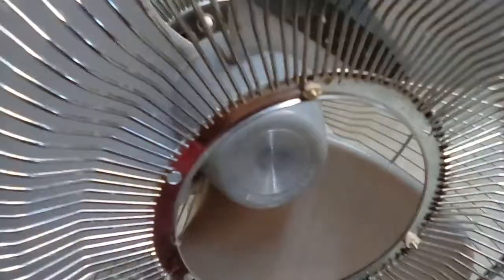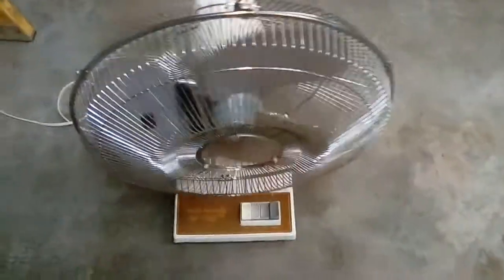Issues On The 16" Cool Breeze Desk Fan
I had this Fan when I was little, it was working fine and then, it became slower, so my hypothesis is the bearings are going to be locked up.